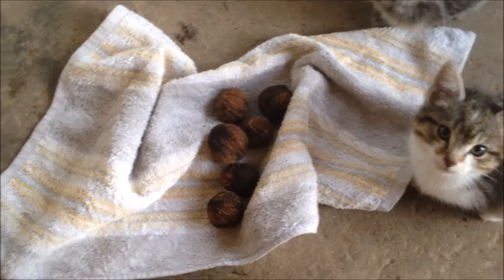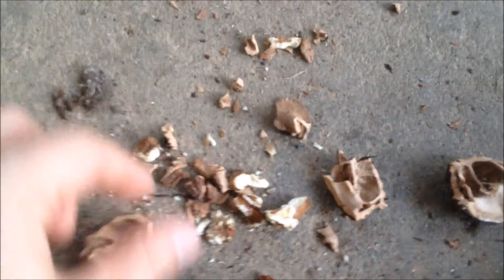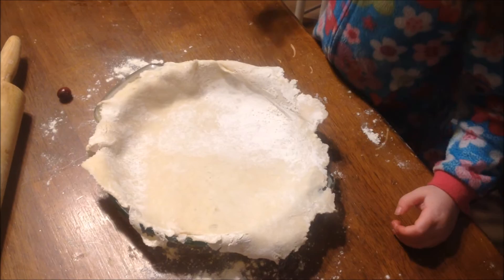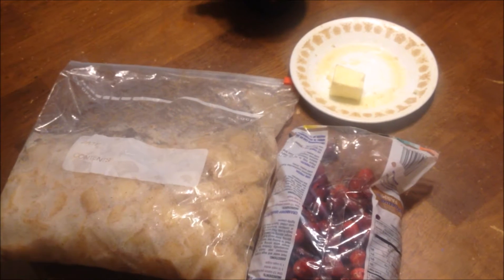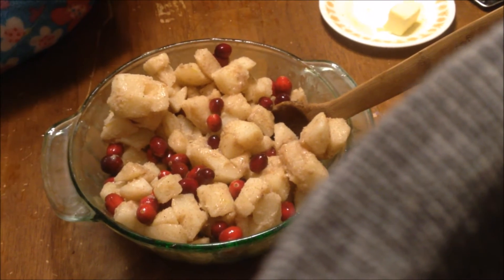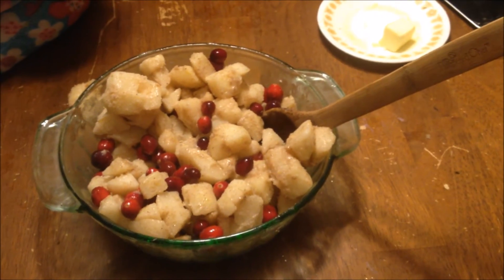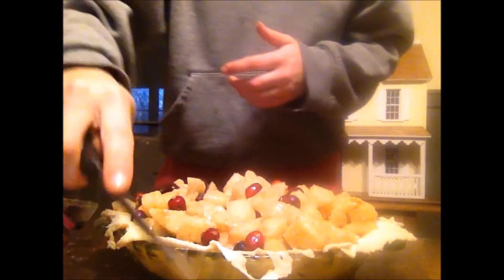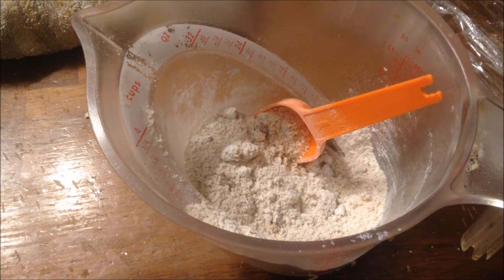Pear and Cranberry Pie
Laura shares a new recipe for a Pear and Cranberry pie...it was delicious!